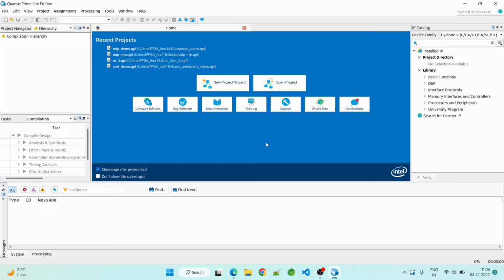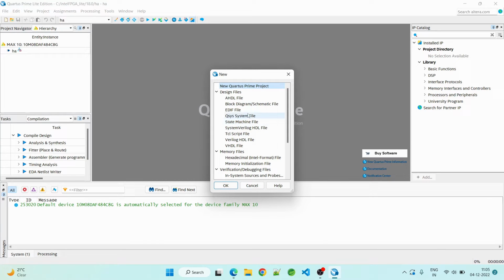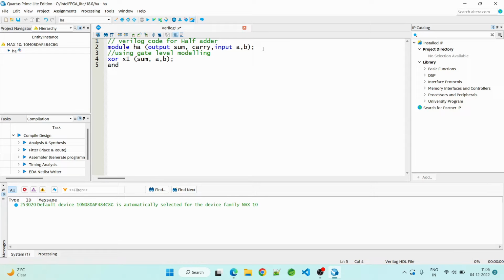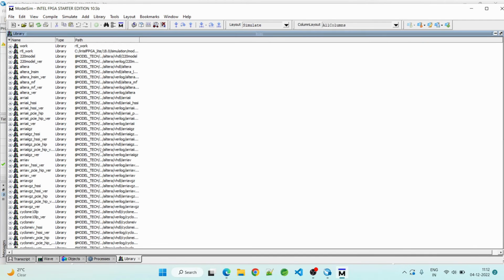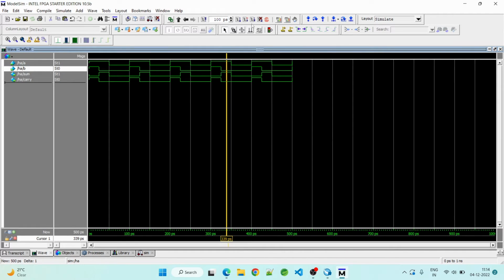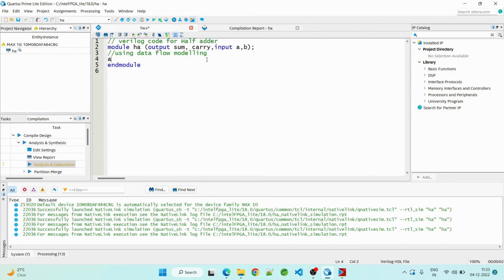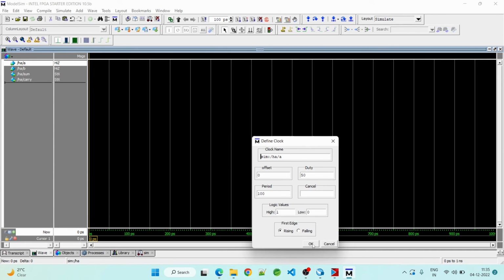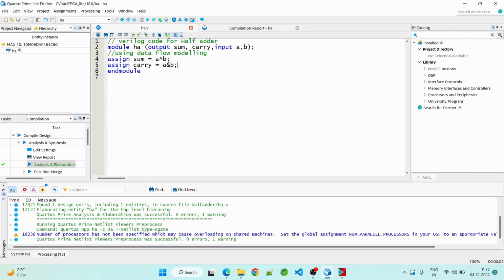Design a Half Adder using Verilog